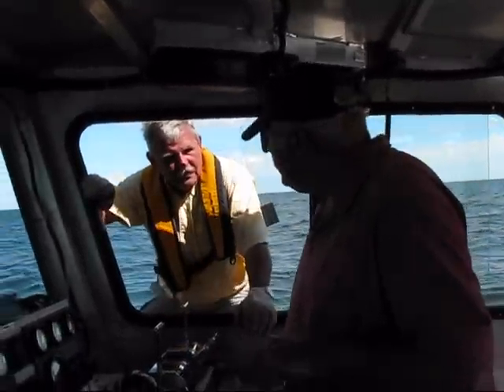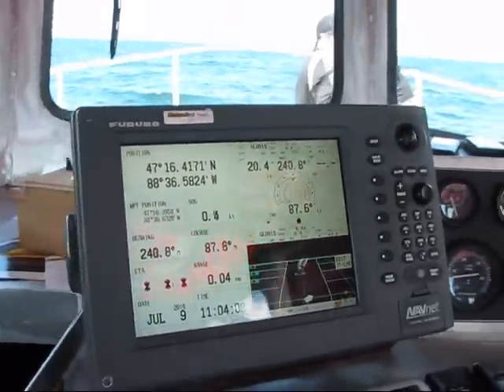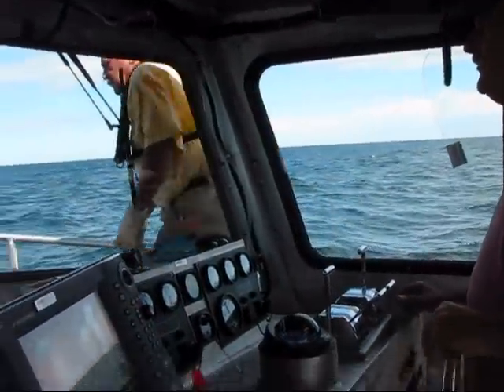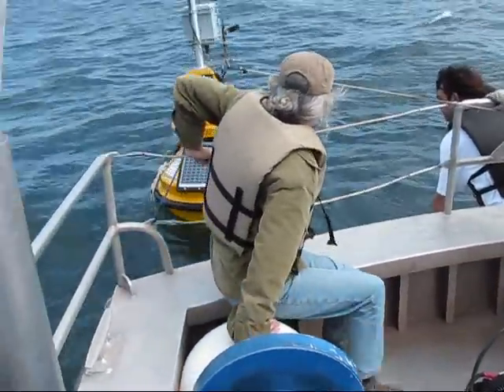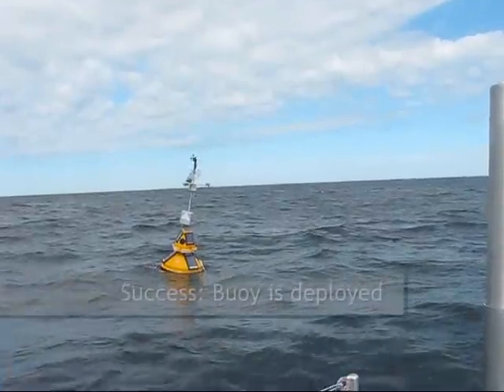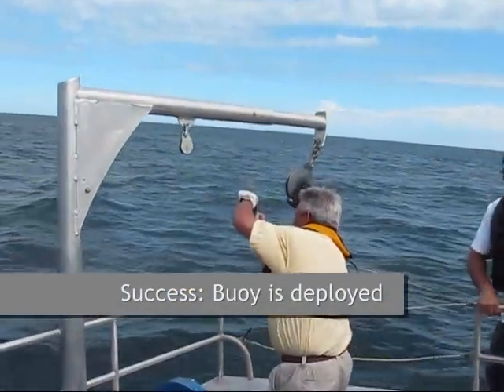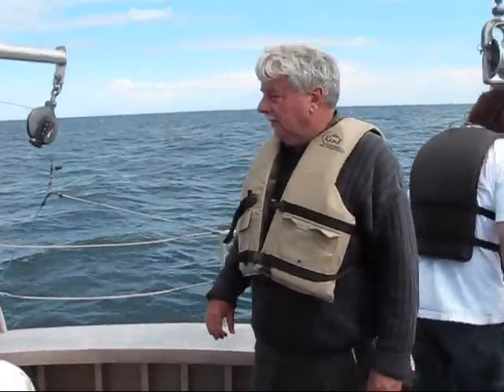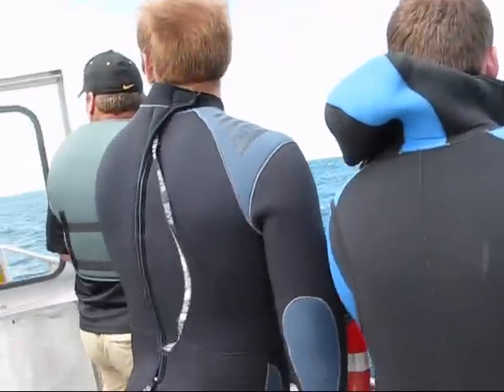Lake Superior Buoy Connecting to Anchor Block Video 6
Lake Superior Total Integrated Data Acquisition System (TIDAS)  Buoy; Lake Superior Buoy Connecting to Anchor Block -- Video 6